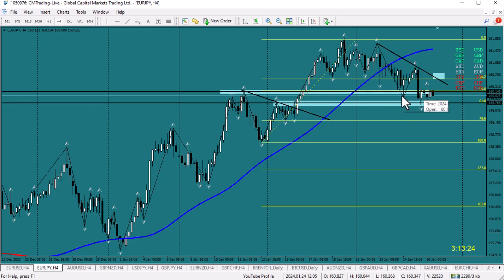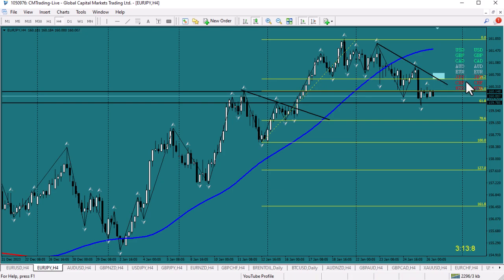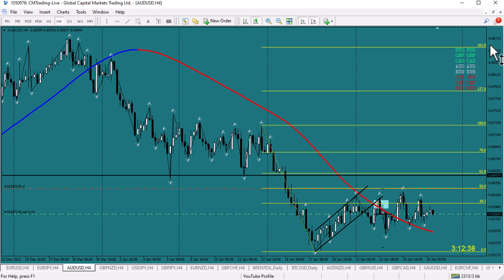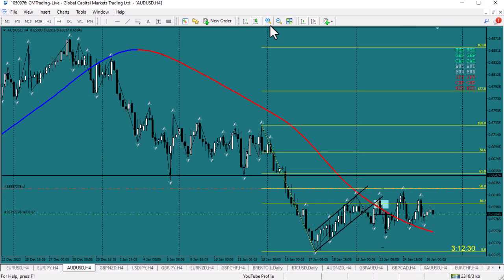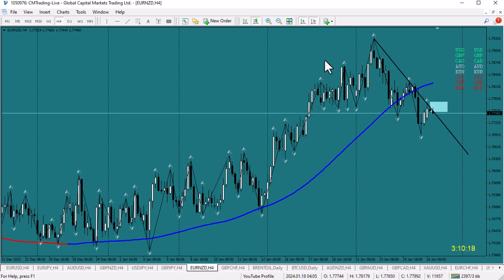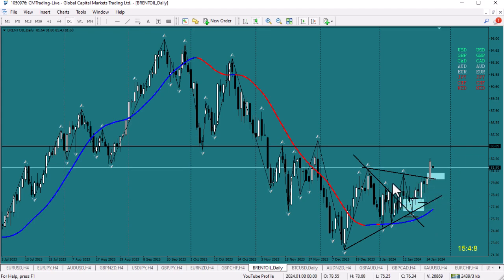Best Trade Setups Today | Forex, Brent Oil & Currency Strength